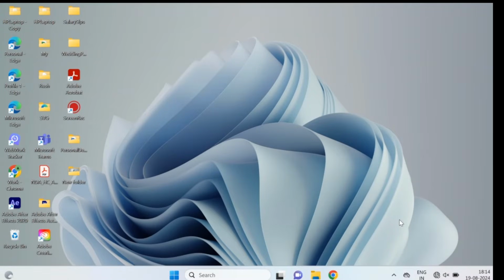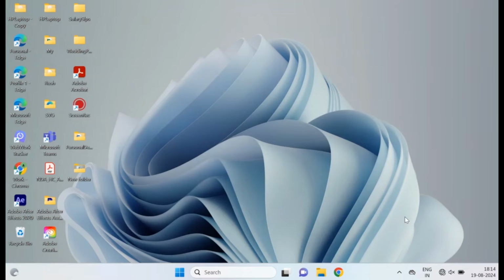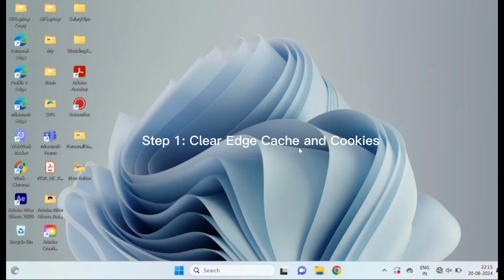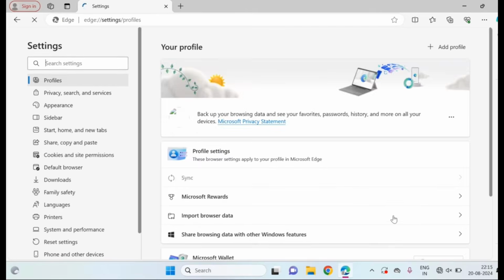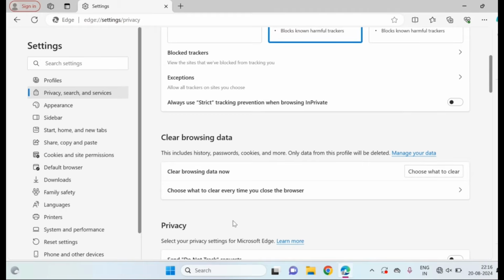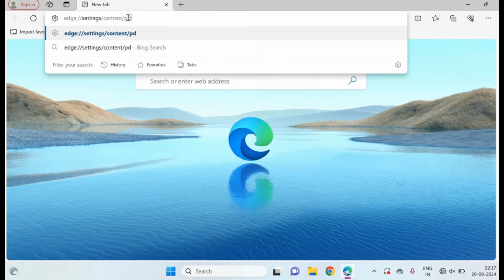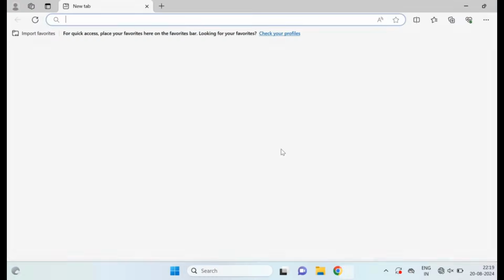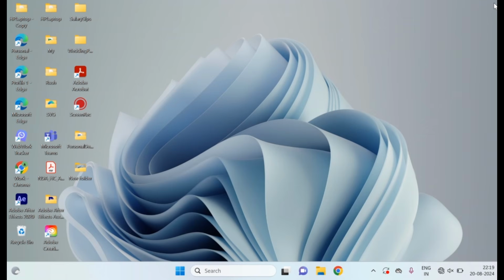How Fix Microsoft Edge crashing when opening PDFs Windows 10/11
How Fix Microsoft Edge crashing when opening PDFs Windows 10/11 || How To Fix Microsoft Edge Freezes or Crashes When Opening Pdf Files.

Describtion:

Microsoft Edge crashing when opening PDFs on Windows 11/10 is a common issue that can be caused by corrupted browser settings, outdated Edge versions, or conflicts with installed extensions. Additionally, corrupted PDF files or issues with the Windows operating system can trigger these crashes. To fix this problem, you can try updating Edge to the latest version, clearing the browser's cache and settings, disabling extensions, or resetting Edge to its default settings. If the issue persists, repairing or reinstalling Edge might be necessary.

How To Fix Microsoft Edge Crashing when Opening PDF in Windows 11/10
Microsoft Edge Freezes or Crashes When Opening a PDF [Solution]
Microsoft Edge Freezes or Crashes When Opening a PDF (FIXED)
How To Fix Microsoft Edge Won't Open PDF Files
How To Fix Microsoft Edge Freezes or Crashes When opening pdf file
PDF files not opening in Microsoft Edge browser
How To Fix Microsoft Edge Not Responding or Opening.
Microsoft edge freezes or crashes when opening pdf file
microsoft edge
repair pdf file
Pdf crashing in edge browser
windows 10
Microsoft edge freezes pdf in hindi
windows 11
windows 7
microsoft edge closes immediately after opening
microsoft edge crashing
fix pdf files won't open in windows 10
how to fix microsoft edge not working
microsoft edge not opening
fix pdf file not open
PDF issue Edge browser
repair pdf reader
how to fix pdf not open file
how to fix microsoft edge not opening
microsoft edge not responding